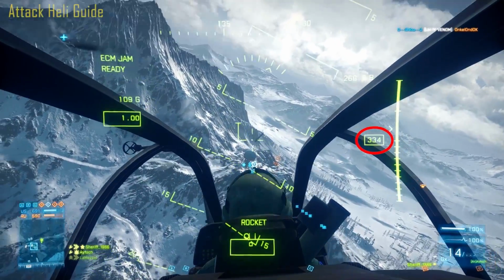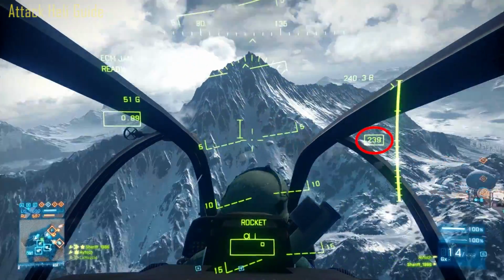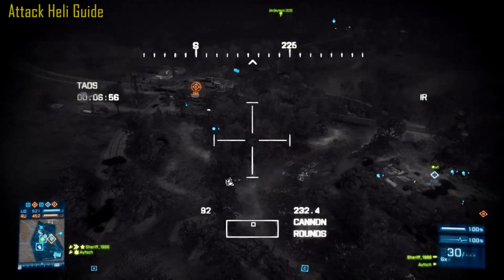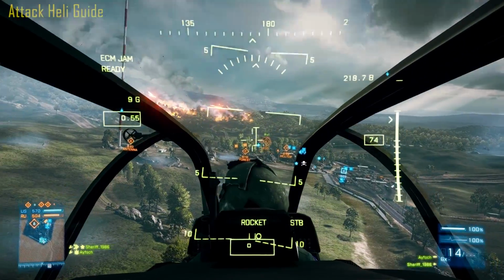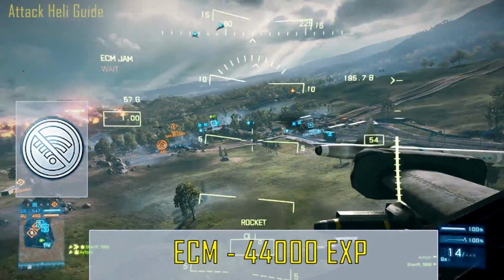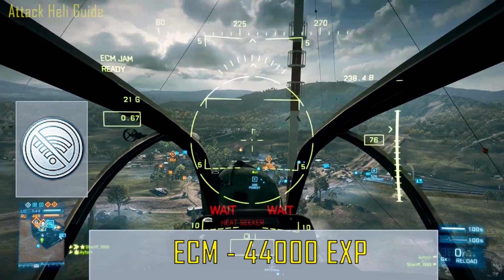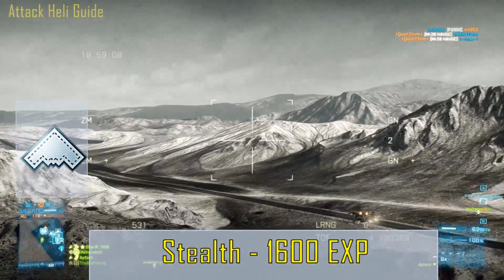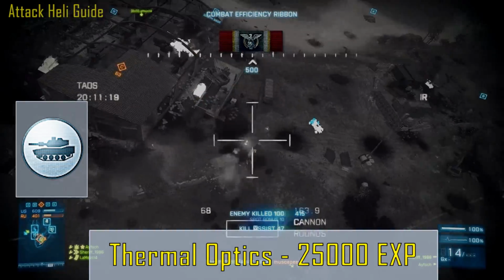Attack Helicopter Guide: Part 1 - English Version! - Battlefield 3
Hi Guys,

This Part is the is the start of a massive Helicopter Guide. This part should be a great help for beginners, who want to get startet in the Attackhelicopter of BF3. In this guide we(Aytsch and me(Sheriff_1986)) tell you:

How to control the Heli - 02:30
Whats going on in the heads up display(HUD) - 04:20
What loadout you should choose for your Heli - 7:10

Aytsch made the Commentary and I created the footage.
Feel free to make a comment and/or leave a rating.

Music in order of appearance:

Battlefield Bad Company Themes(The Storm, Snowy Montains)
Slapstick - The good old Days
xtortion Audio KILL